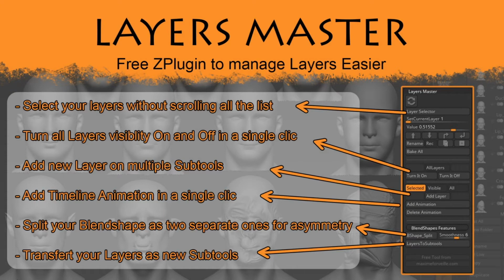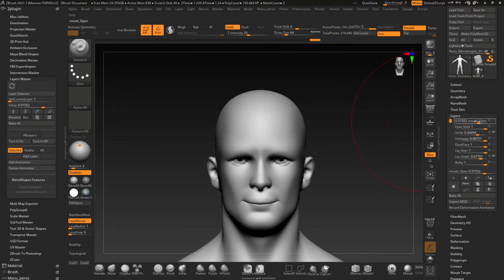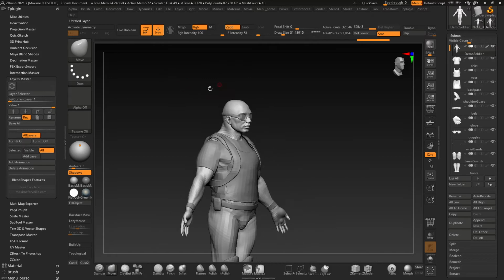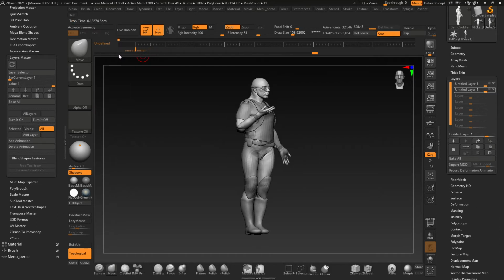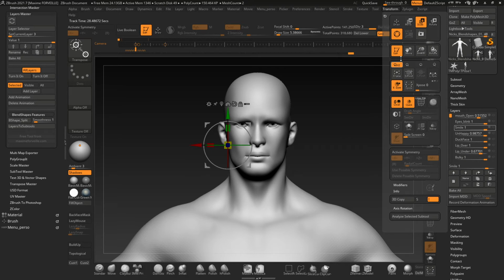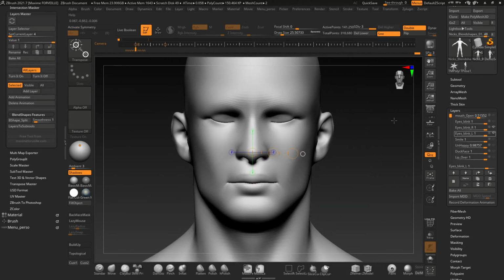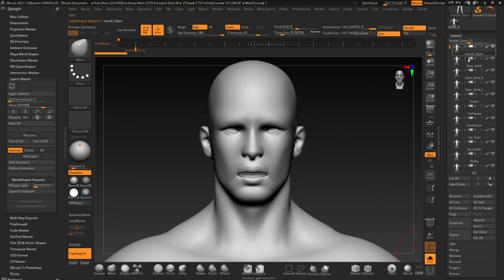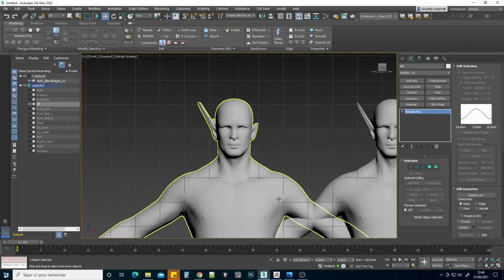ZBrush: LayersMaster Introduction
In this video I'm showing you how to use my Free ZPlugin for ZBrush, called LayersMaster.
It will work only with ZBrush 2021.7 for now

Here is the link you should use to get it (getting it from somewhere else is at you own risk):

I just recorded this video and very quickly (holidayyyys!!! ) so sorry for all my mispelling ^^